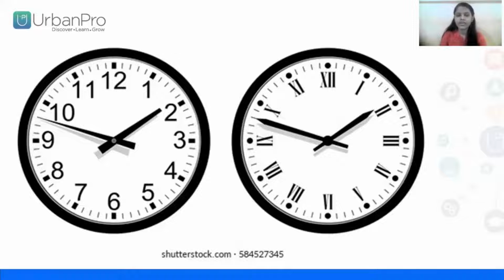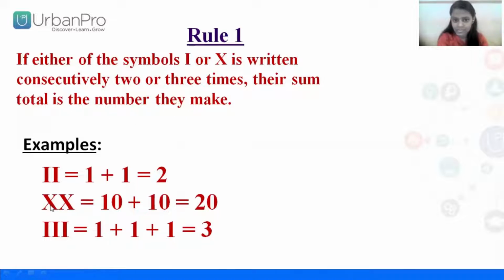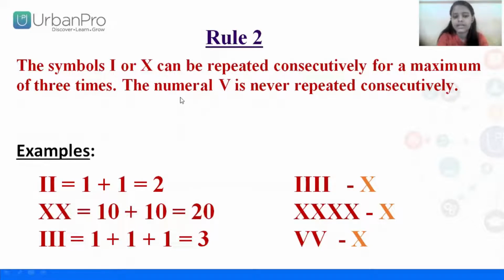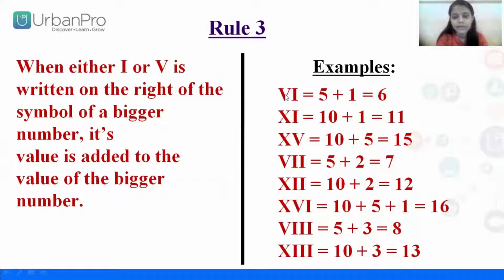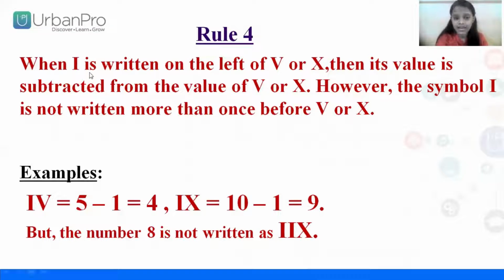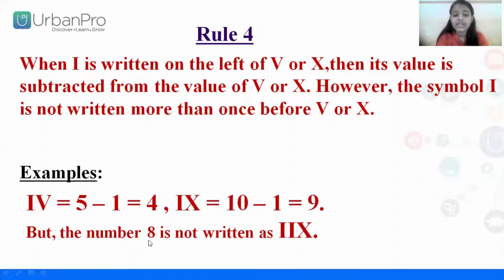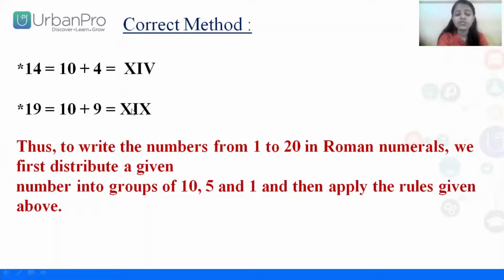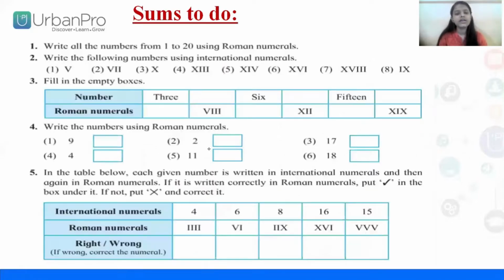A Lesson on Roman Numerals for Kids by Keertheka R | UrbanPro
In this video, Keertheka has provided a basic idea of Roman numerals. In the introduction part, she explains the characteristics of Roman numerals. She further discusses the comparison between Roman numbers with English numbers, touching on a few rules on how to write Roman numbers. In the end, she provided some problems and also gave answers to those while explaining the process.

If you are looking for other subject tutors, post your requirement